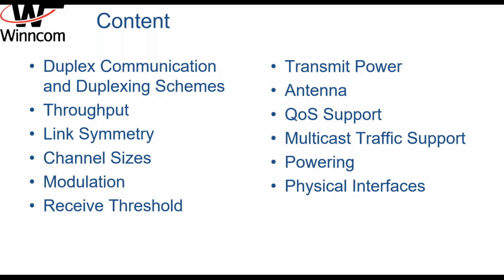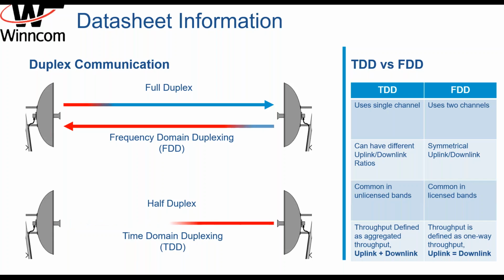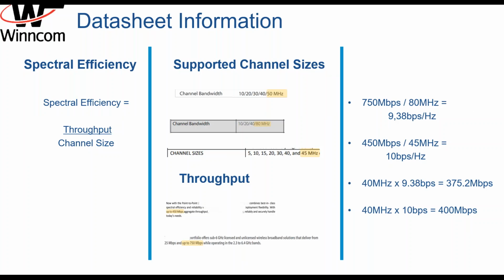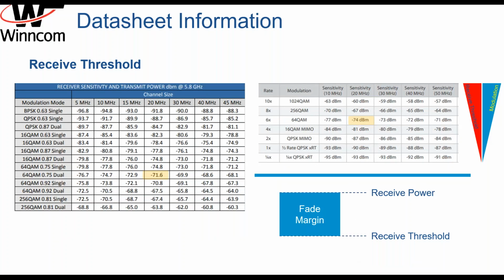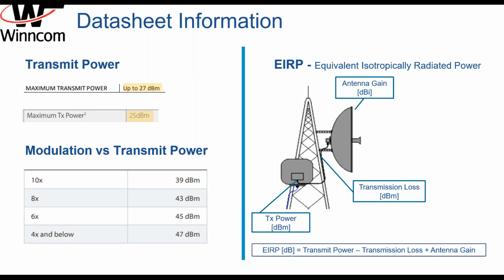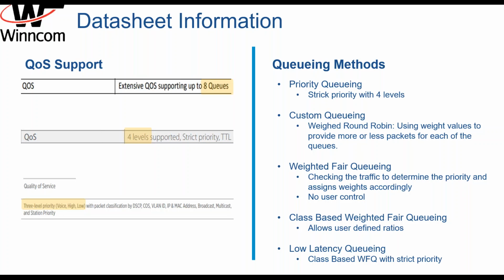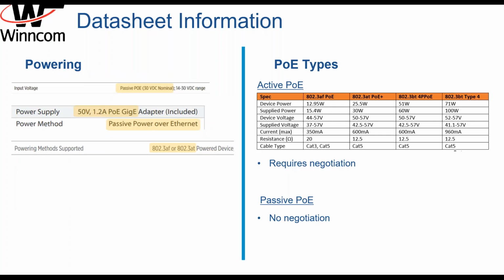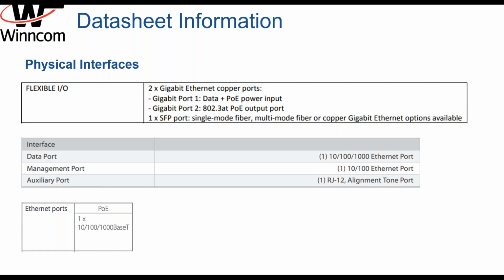How to Compare Radios over Datasheets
We assess several capabilities of PTP and PMP radios, and discuss the pros and cons of these capabilities.